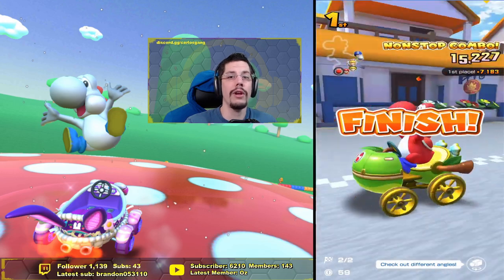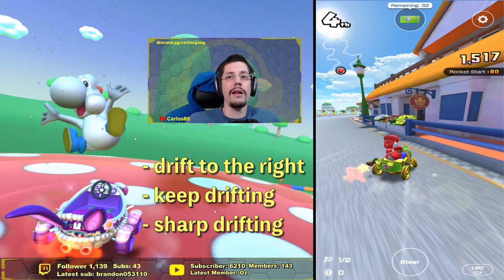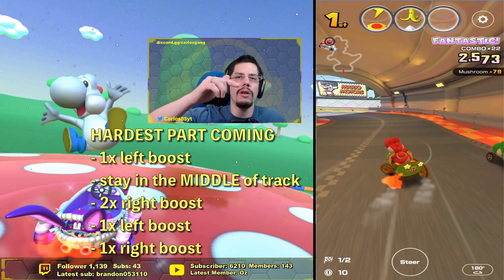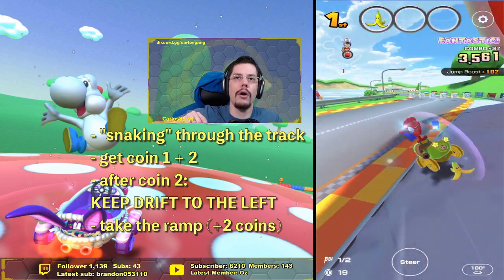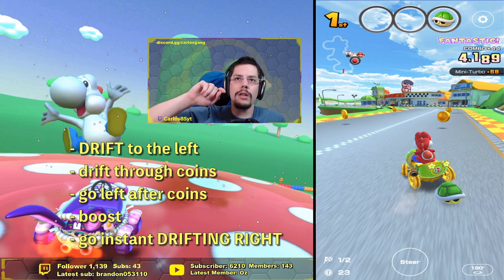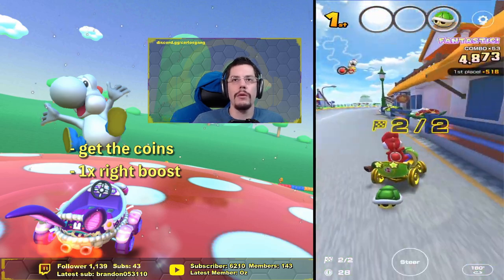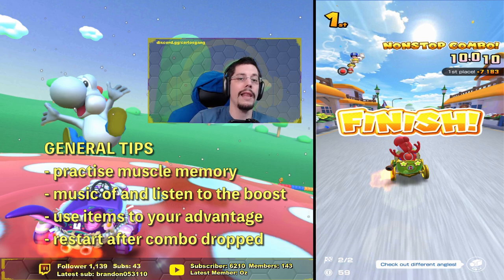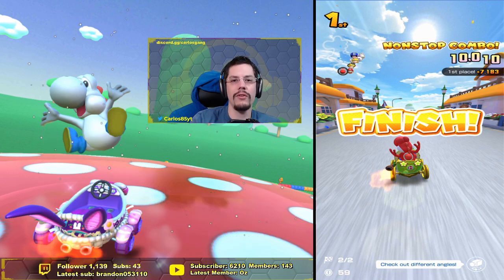YOSHIS CIRCUIT - HOW TO NONSTOP | Detailed tutorial for the best line | MARIO KART TOUR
Enjoy your time here watching my videos and livestreams and don't be afraid to mention me in the livestream chat!  Please keep it a nice and friendly place!
Write !commands in the livestream chat and find all commands/links to my "how to nonstop" videos! I will cover more and more tracks!

For a upgrade to a higher tier, you will get a free streamloots soundpack!
STREAMLOOTS - Choose awesome perks to challenge Carlos! Sounds, GIFs and more!

5 USD - Sunglasses for 5 minutes
10 USD - 50 squats
15 USD - Controller/Phone 2min upside down
20 USD - SHOT! 2cl shot of Vodka/rum (max. 4, only late streams)
30 USD - INVISIBLE MAN! (green shirt + green cap on greenscreen)
50 USD - 10 Pushups
100 USD - 2 SHOTS! (2x2CL Vodka/Rum) (Max. 2x)
1,000,000 USD - I'll get naked (plus my channel gets banned  ^^ )
You can use your free twitch prime sub (prime gaming) on my twitch channel and support me without spending money!
We have a range of merch in our shop for you all to enjoy
- Daily Streams from 9pm to 11/12pm daily (UTC+1)
- Monday: EARLY STREAM (starting around 11am UTC+1)
- Connect your YouTube Account with Discord (you can find this in your personal discord settings) in order to get your Member Role.
- React in the channel "ranked-cup-memberboost" to the first message, if you need a boost.
- DM me your current ranked cup score (Carlos8585)